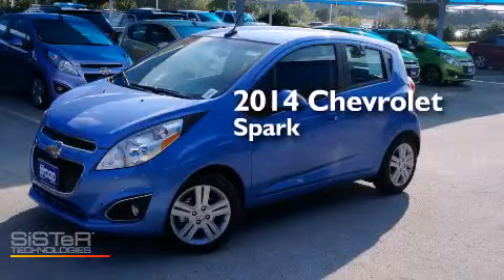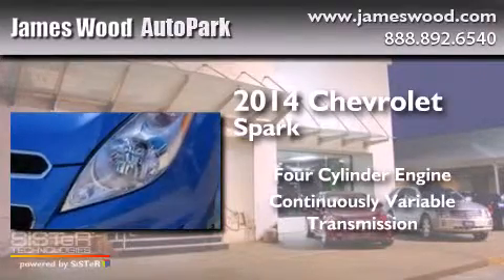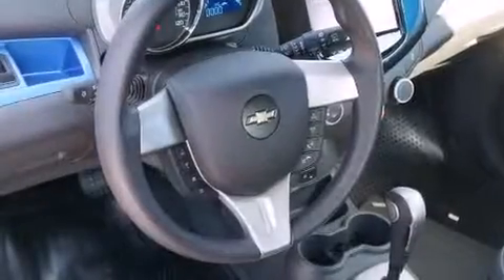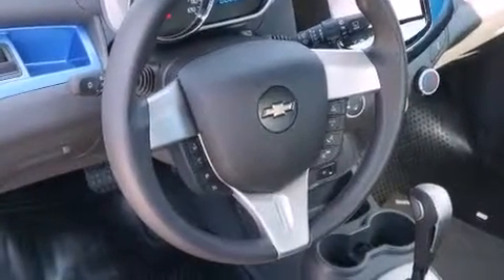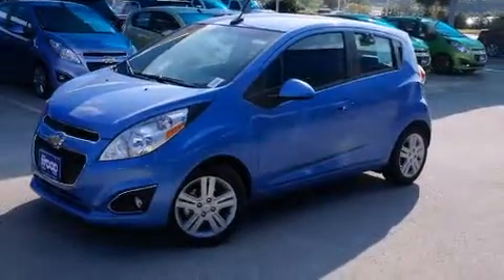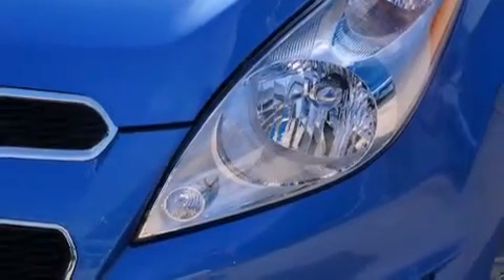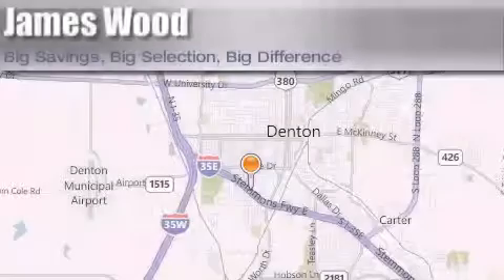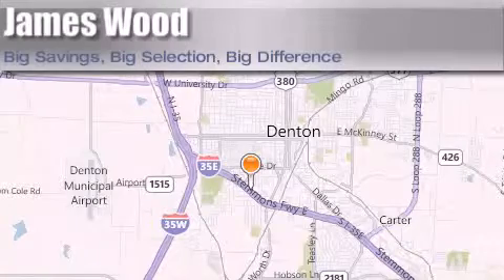2014 Chevrolet Spark Ft. Worth TX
We've been honored to serve the Denton TX area , we promise that your experience at our dealership will exceed your expectations ! Year : 2014 Make : Chevrolet Model : Spark Engine : 1.2L 4 Cyl. Fuel Injected Trans . : CVT Exterior : Denim Metallic Miles : 10 Stock : 244078 James Wood Autopark I35E South Denton , TX 76205 Welcome to James Wood - your source for quality new and used cars from Buick , Cadillac , Chevrolet , GMC , Hyundai , and Pontiac . With two north Texas locations to serve you - Decatur and Denton - our new and used car sales force is ready to assist with your next new or used car purchase . We have a large inventory of new and used cars ready for delivery today . Proudly serving the Dallas and Fort Worth Metroplex ! The James Wood Auto Group's business philosophy is to provide our customers with quality Chevrolet , Pontiac , Hyundai , Buick , GMC , and Cadillac cars , trucks and SUVs , but also provide great value and service . We are celebrating 30 years in the automotive business in the Dallas - Ft . Worth , Texas area , and it is our policy to treat every visitor that enters our Chevy , Pontiac , Buick , GMC , Hyundai , and Cadillac dealership doors as an honored guest without exception . The bottom line is we work hard every day to provide a friendly and professional sales experience for the car or truck buyer , quotes Mr . Wood . Every customer deserves that and we guarantee that you’ll find it at the James Wood dealerships . 2014 Chevrolet Spark Denton TX